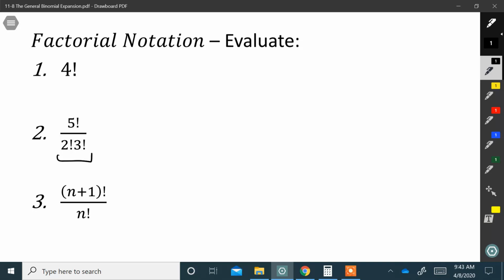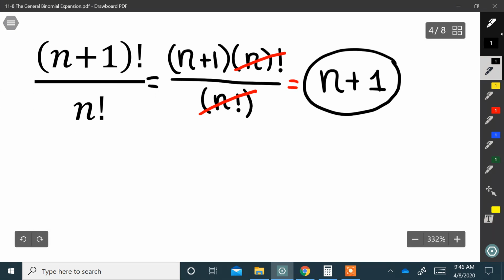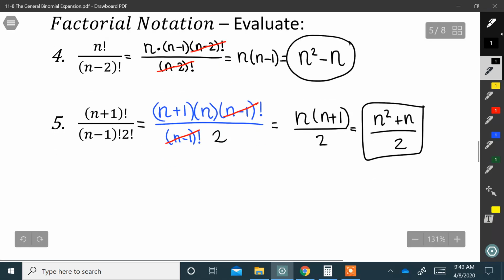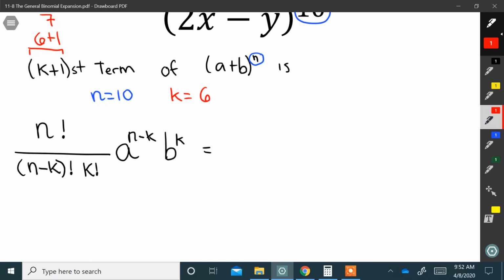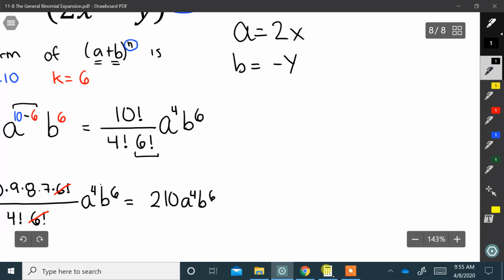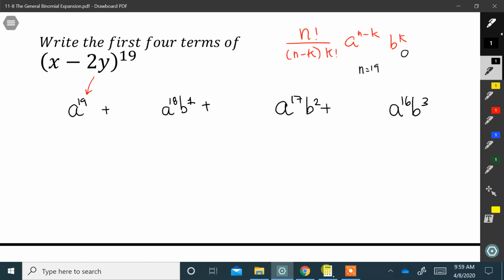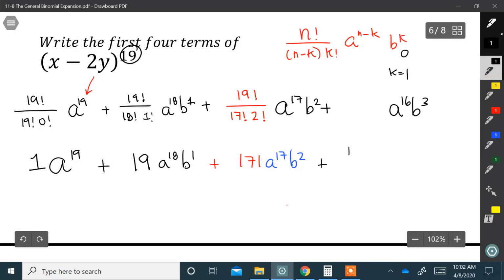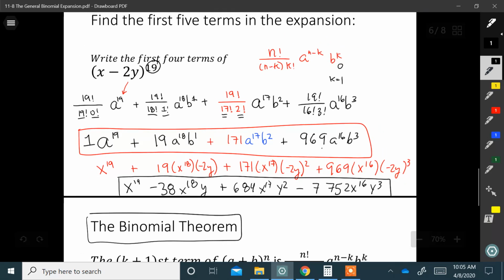Algebra 2 The binomial Expansion Theorem part 2